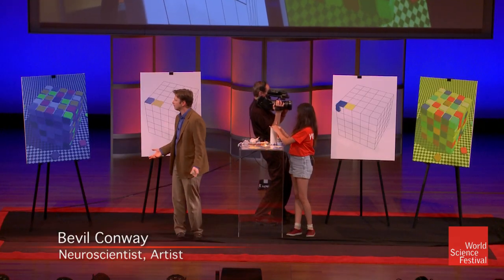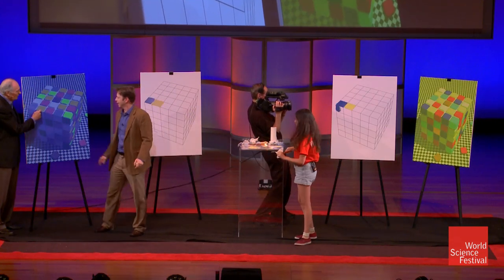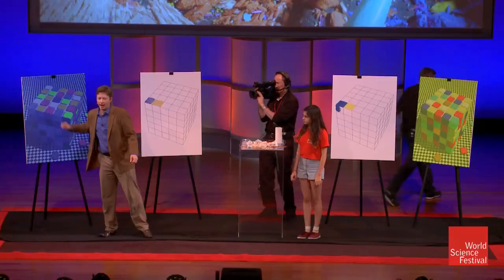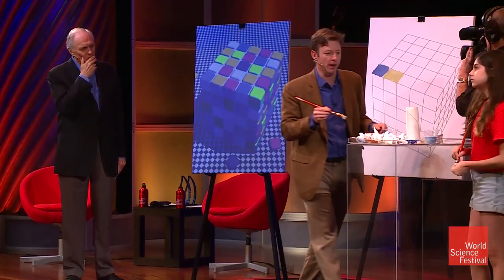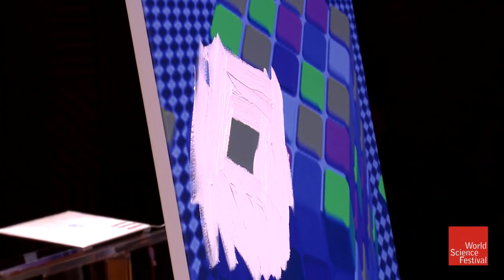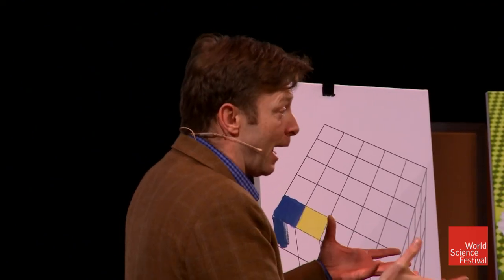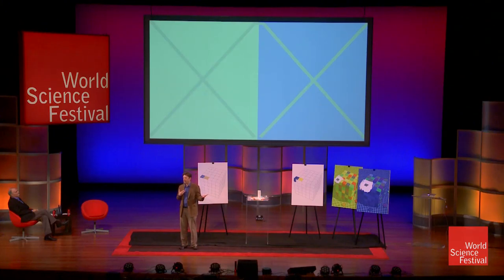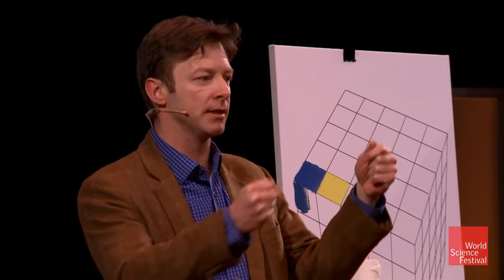How Color Tricks The Eye And Brain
There's more to the colors we see than what meets our eyes; thanks to the quirky nature of perception, colors seen in context with other hues can be completely transformed. In a trick that has to be seen to be believed, neuroscientist and artist Bevil Conway shows how the right background can turn blue into yellow in this clip from "What Is Color?", a program at the 2014 World Science Festival.